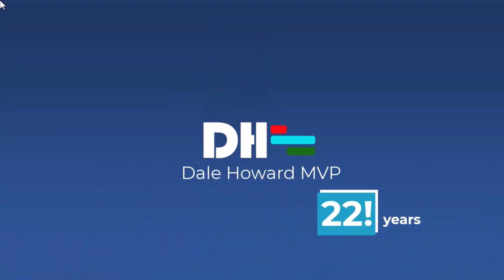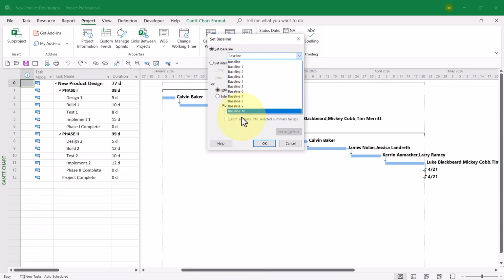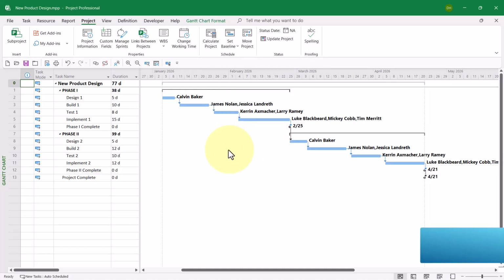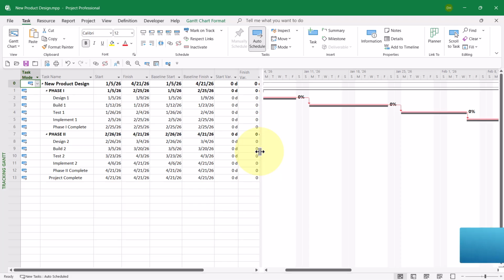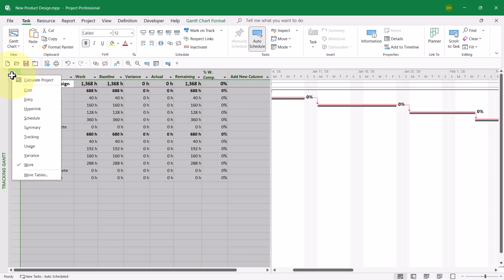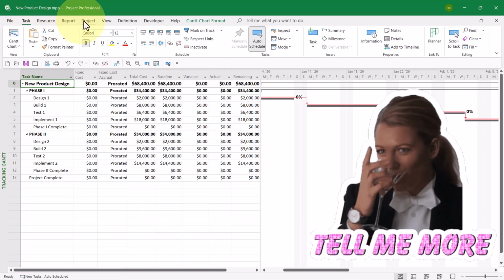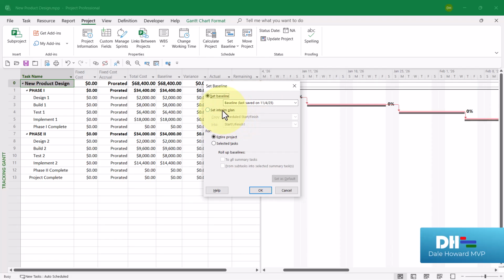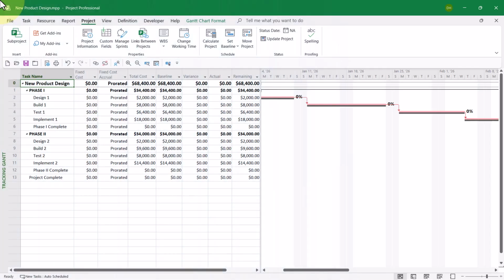Why Are There 11 Baselines in Microsoft Project?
📊 Why are there 11 baselines in Microsoft Project? I’ll show you exactly how (and when) to use them.
Yes, Microsoft Project really does include baseline plus baseline 1 through baseline 10 — but most people don’t know how to use them correctly.

In this video, I’ll teach you:
✅ The difference between baseline and the numbered baselines
✅ Why “Baseline Zero” should be your operating baseline
✅ Why variance fields only look at baseline zero
✅ How to back up your baseline without overwriting it
✅ A best-practice method for preserving project history

By the end, you’ll know how to confidently use all 11 baseline fields without ever losing your project’s original plan.